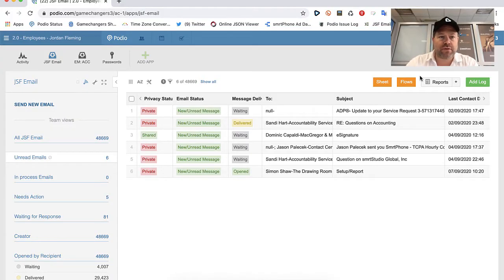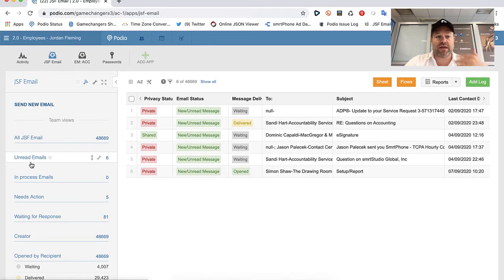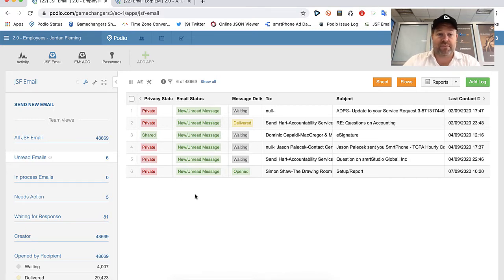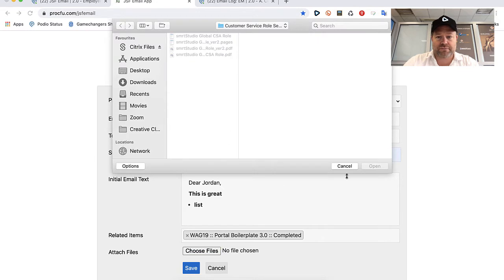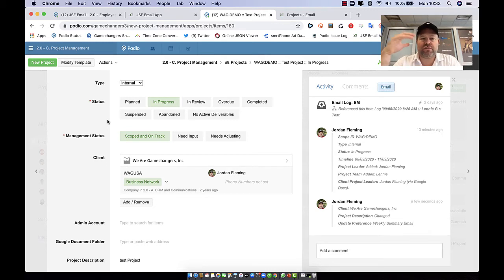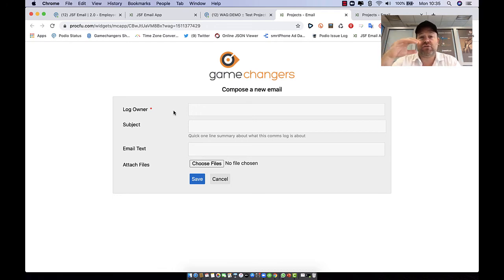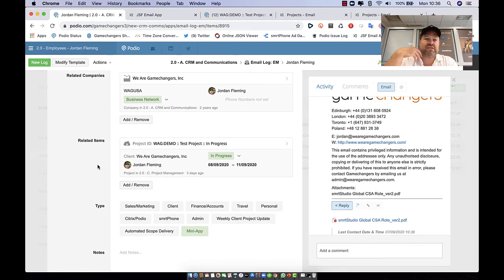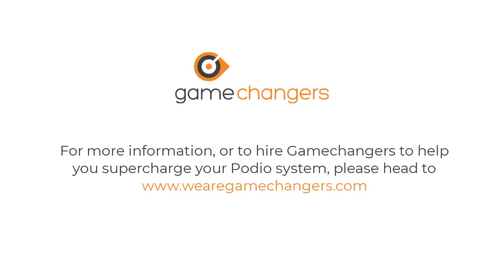Full Email Integration into Podio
This video will show how you can fully integrate your email into Podio to provide public/private inbox functionality, email sharing to teams and contextual emails from across your Podio apps to create a truly high-performance CRM.